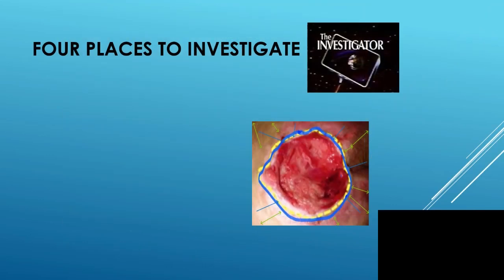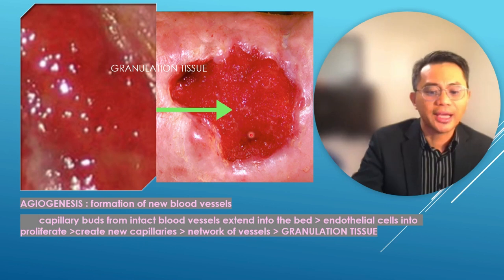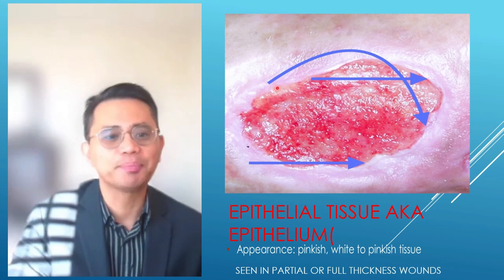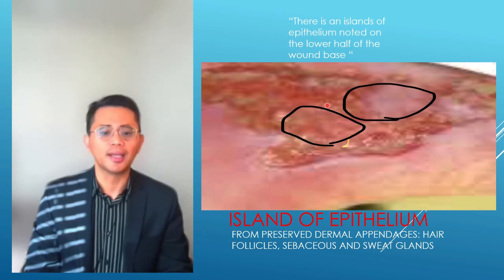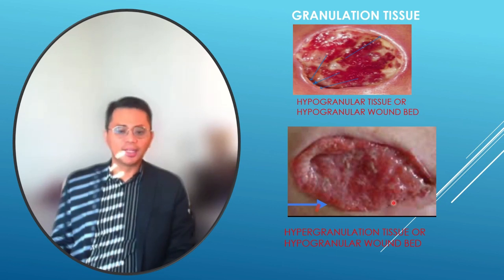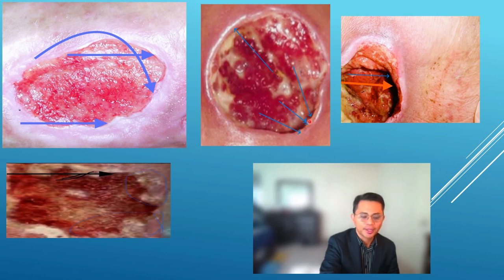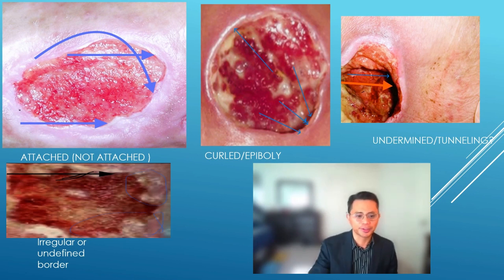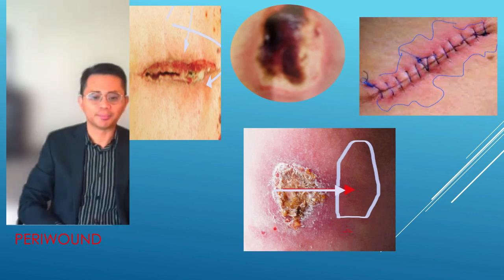Wound Assessment/ Learning the Language of the Wound Part 1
Wound assessment
Wound jargons
Normal and abnormal tissues in wound
Wound care basics
Helps you to be more confident your wound assessment
Protect your self from wound related litigation
Slough , Escher , granulation tissue
What is slough
How to distinguish between slough and tendon during debridement
What is hemosiderin staining
What is fibrosis
What is eschar
How to manage hypergranulation tissue
What is island of epithelium
What is contact inhibition
What is epiboly
inflammation versus infection in wounds
What is granulation tissue
What is epithelial tissue